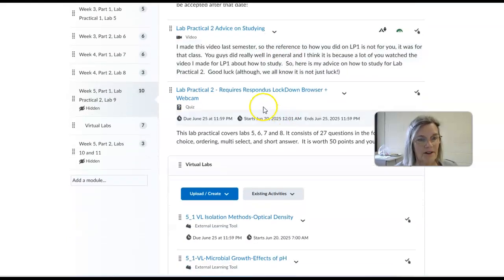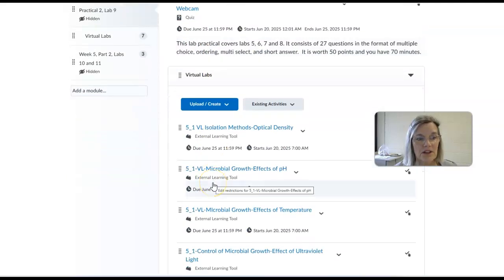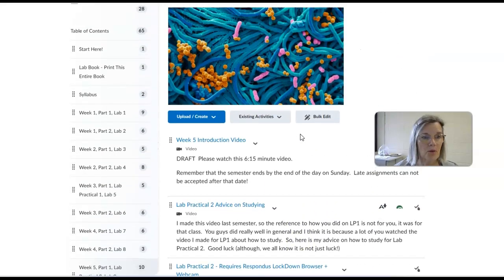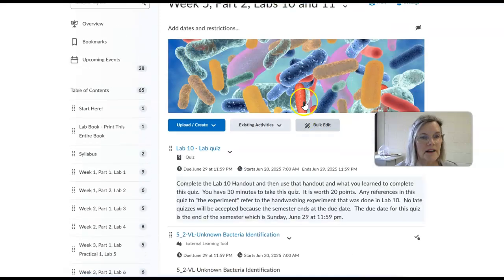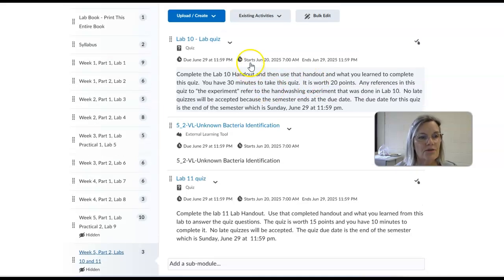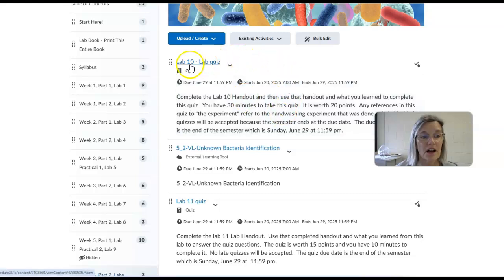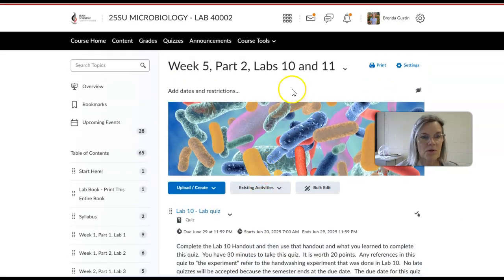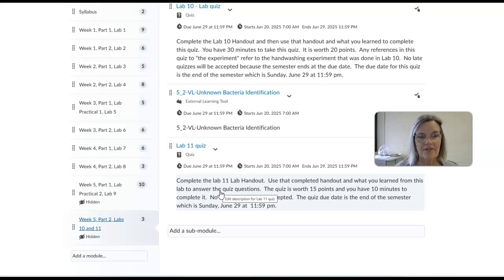BIOL 2010 intro wk 5 202540